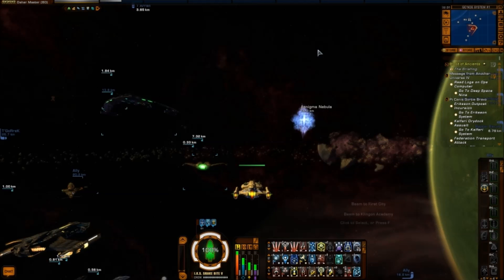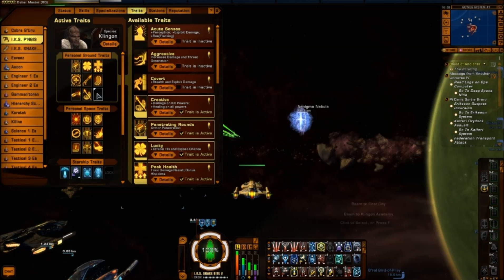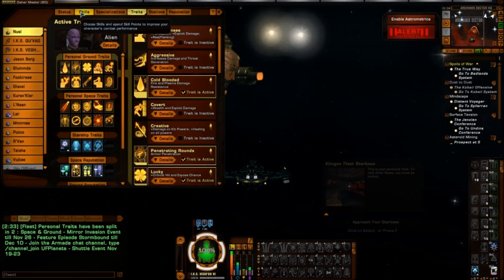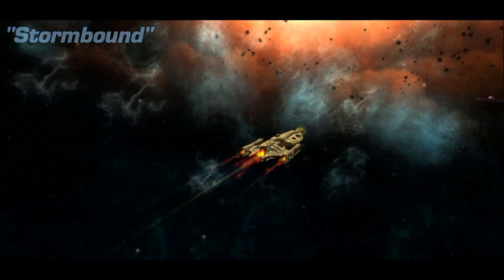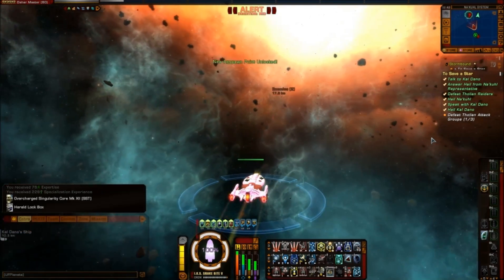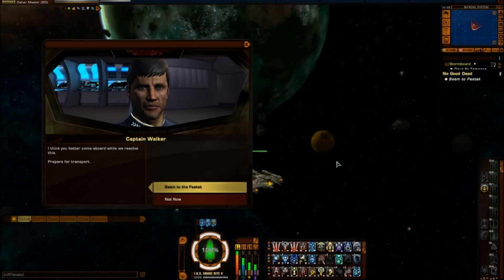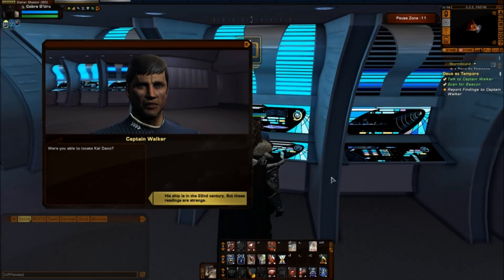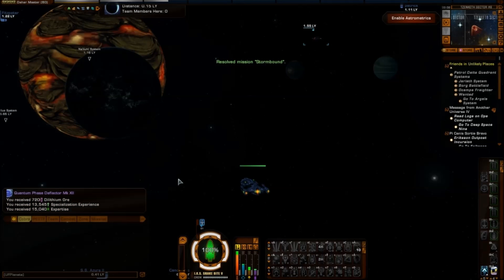Star Trek Online : Season 11 "Stormbound"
Video recorded 11/2015. Second episode of Future Proof series of season 11 New Dawn.

In Star Trek Online, the Star Trek universe appears for the first time on a truly massive scale. Players take the captain's chair as they command their own starship and crew. Explore strange new worlds, seek out new life and new civilizations, and boldly go where no one has gone before.
Key Features:
Free-to-Play - Play a triple-A MMO experience without cost. Play from level 1 to 60 free of charge! There is no box price and no mandatory subscription. Enjoy Star Trek Online as you like, when you like.
Become part of Star Trek - In Star Trek Online, you will get to visit iconic locations from the popular Star Trek fiction, reach out to unexplored star systems, and make contact with new alien species. With Episode Missions, every moment spent playing Star Trek Online will feel like a new Star Trek episode.
Adventure in the Final Frontier - Explore strange new worlds and seek out new life and new civilizations in a vast, expanding universe. Establish contact with new races, discover resources, and uncover mysteries that will influence Star Trek's future.
You Are the Captain - Travel into the depths of space, across exotic planets, and even inside starships! Partake in epic space battles and lead away teams across unknown worlds, interacting with allies and battling enemies.
Duty Officers - Actively manage the unsung heroes of a starship and delegate assignments. Collect and trade officers with fellow captains to help a crew of legend. Earn special rewards, accolades and even advance in rank!
Total Customization - Using Cryptic’s Total Customization technology, every ship can be customized, from color to construction. What’s more, anyone can create a unique alien species in Star Trek Online. Leave your mark on the Star Trek universe!
Forge Your Own Strange New Worlds - With The Foundry, players can create and build brand new missions and stories to share with friends and the entire Star Trek Online community. Use the specialized toolset to create missions in space or on the ground. Craft custom missions, or really take your creativity to the next level by designing an entire series of episodes from the ground up!

Star Trek Online is a free to play MMORPG.